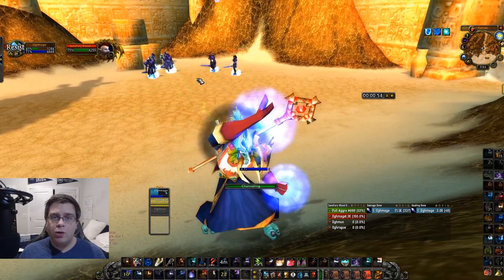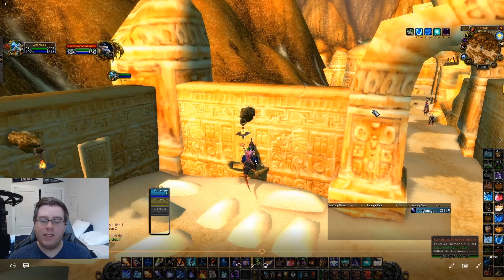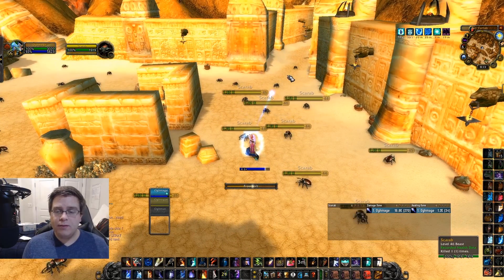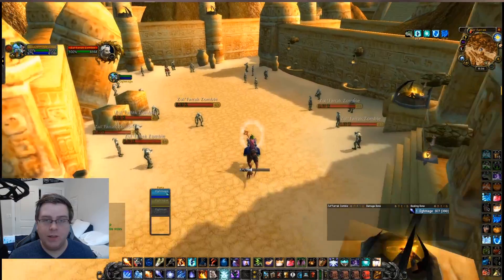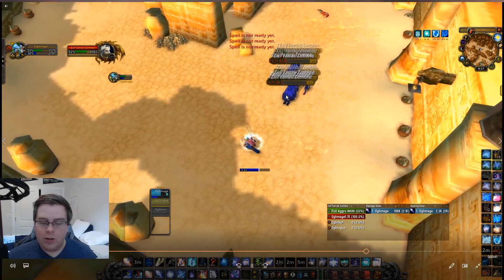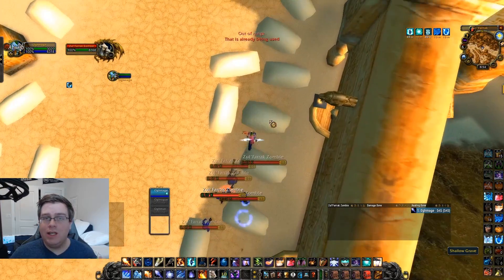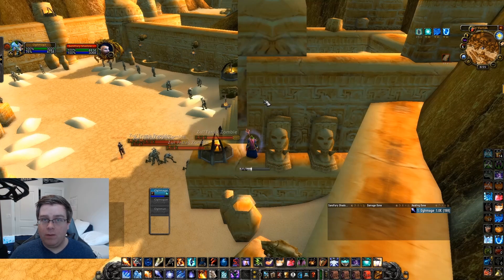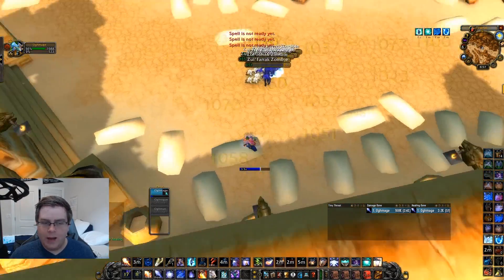WoW Classic - Comprehensive ZF AOE Farming Guide - Powerlevel / Gold Farm - Part 2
ZF Remove Worthless Loot Macro - /run local items={[1520]=true,[9335]=true,[9333]=true,[9334]=true,[9332]=true,[1645]=true,[4599]=true}for b=0,4,1 do for s =1,32,1 do local id=select(10,GetContainerItemInfo(b,s)) if items[id] then PickupContainerItem(b,s) DeleteCursorItem() end end end

In today's video we take a look at my tips and tricks for ZF! This is part 2 of the 2 part series. This video is all about tips and tricks along the way to maximize efficiency and safety so that you can maximize your gold and xp rates! The first video is all about explaining my typical path that I take, as well as explaining my strategies that I use for the most efficient powerleveling and gold farming. Here's the link to that video!

1:00 - Tip #1 - SAFE SPOTS
3:12 - Tip #2 - SCARAB ROOM
5:19 - Tip #3 - SCARAB XP
9:19 - Tip #4 - 2 PULL STRAT